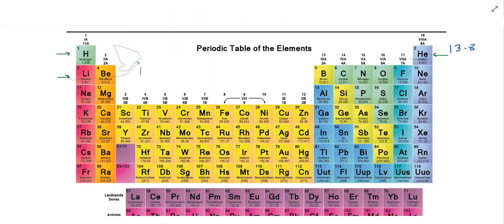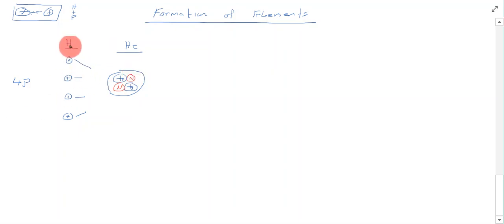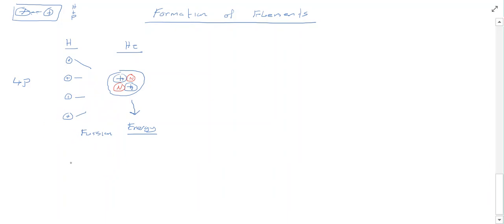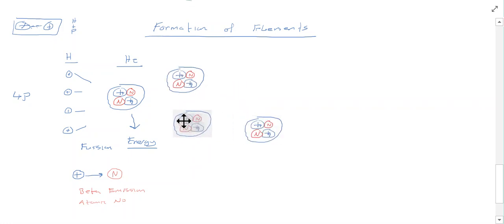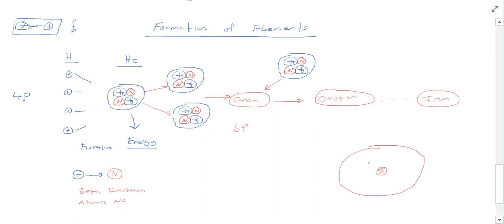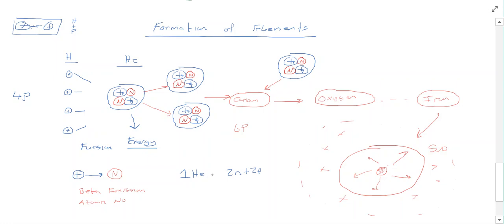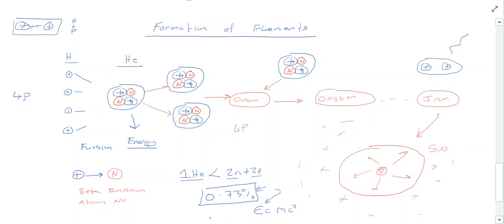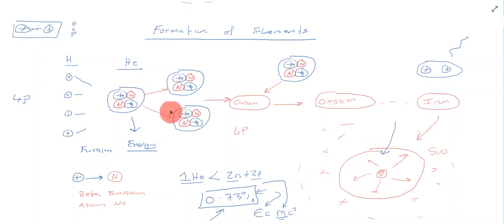Formation of Elements part 1